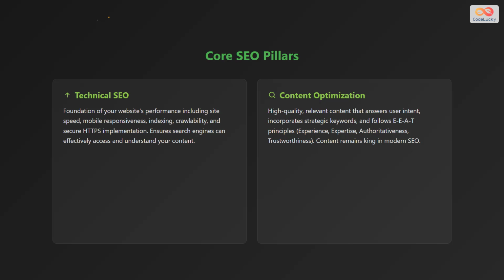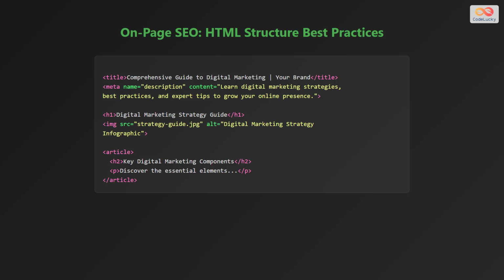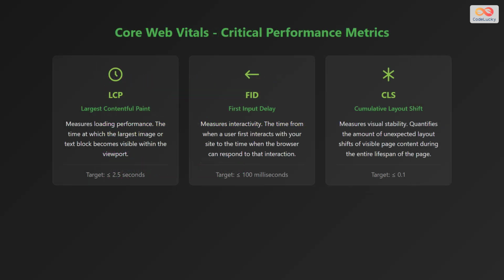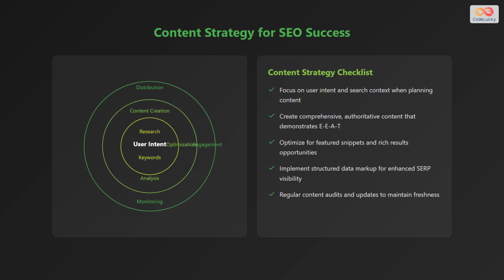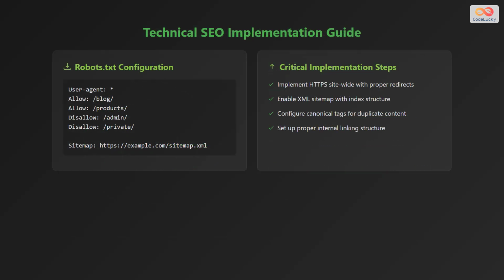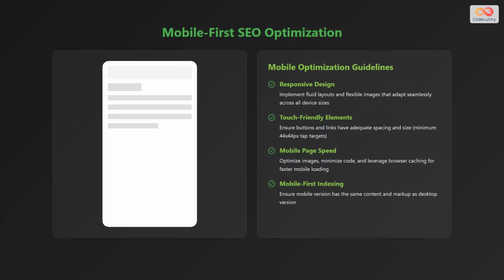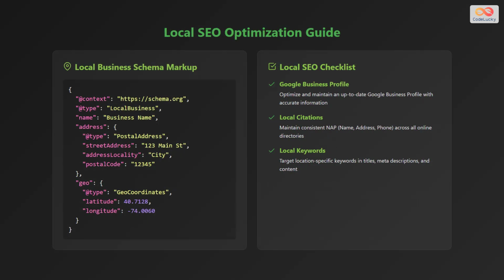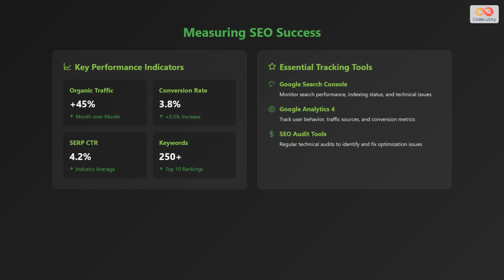🚀 SEO Best Practices: Modern Techniques for Top Ranking! 🥇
Welcome to the ultimate guide on SEO Best Practices! 🤩 In this video, we'll explore the latest strategies and modern techniques to skyrocket your website's ranking in search engines. Whether you're a beginner or an experienced marketer, this tutorial will provide valuable insights to optimize your online presence.

We'll delve into core SEO pillars like Technical SEO, Content Optimization, and Link Building. Learn how to structure your HTML for on-page SEO, master Core Web Vitals for enhanced user experience, and develop a winning content strategy that resonates with your audience. ✍️

Discover how to implement Technical SEO effectively, optimize for Mobile-First indexing, and dominate Local SEO. We'll also cover Link Building strategies and key authority metrics, plus provide essential SEO measurement and analytics techniques to track your progress. Don't miss out on these crucial tips to stay ahead in the SEO game! 🏆

Chapters:
00:00 - SEO Best Practices
00:13 - Core SEO Pillars
01:03 - On-Page SEO Elements
01:45 - Core Web Vitals
02:43 - Content Strategy
03:30 - Technical SEO Checklist
04:17 - Mobile SEO Best Practices
04:51 - Local SEO Optimization
05:21 - Link Building Strategies
05:49 - SEO Measurement & Analytics
06:23 - Outro